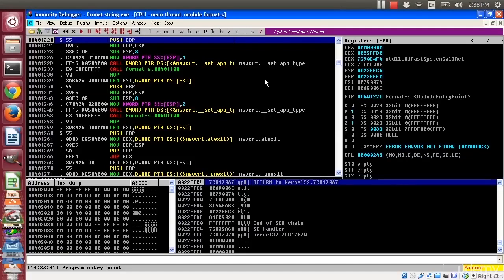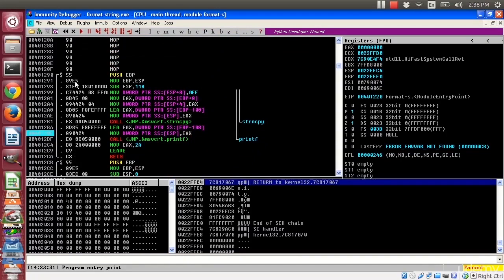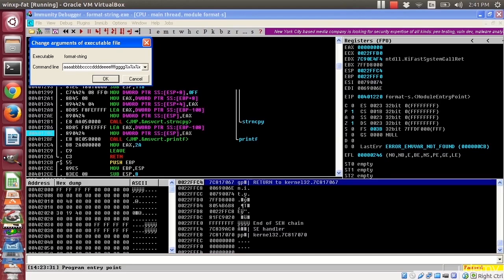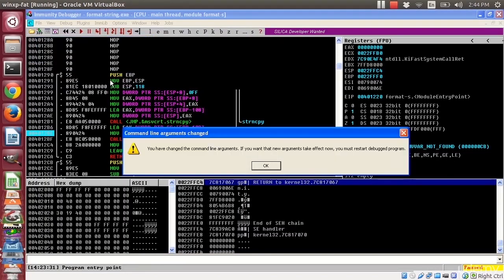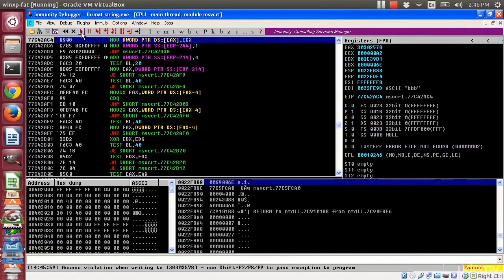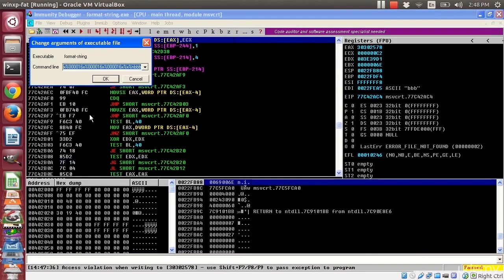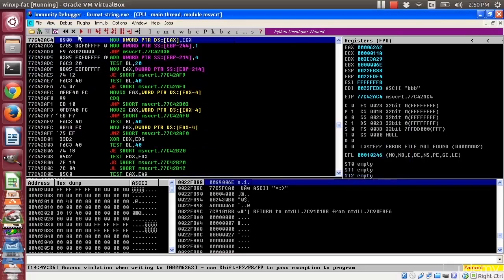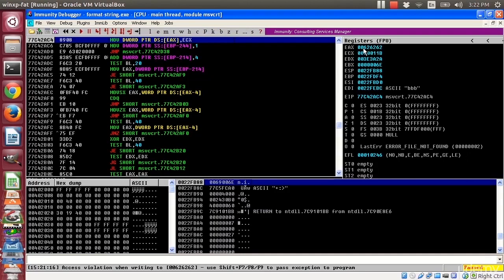030 Format String Bugs Part 2